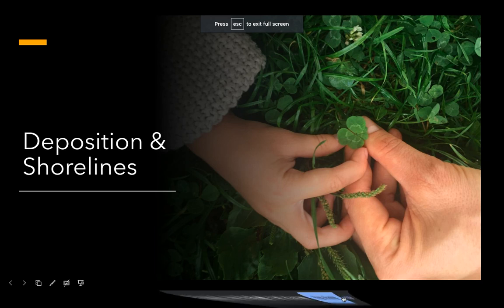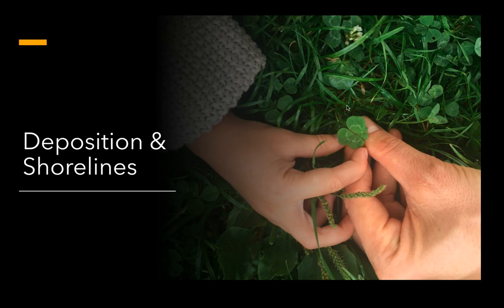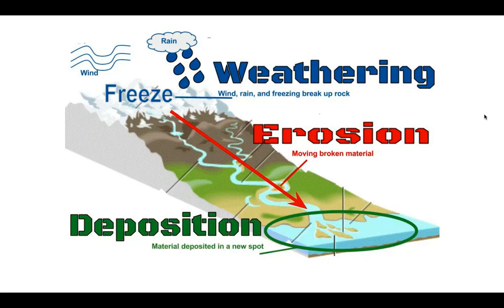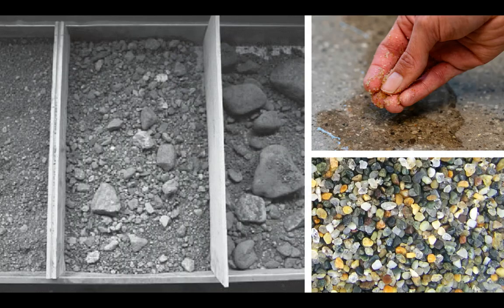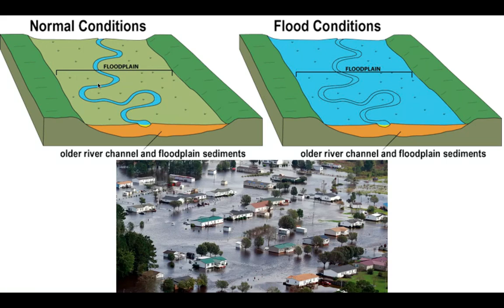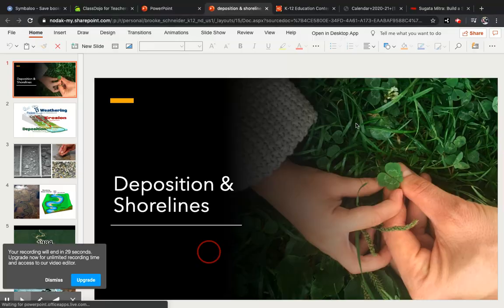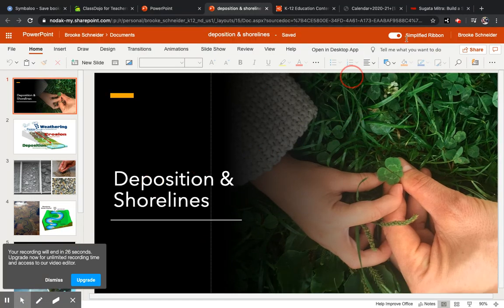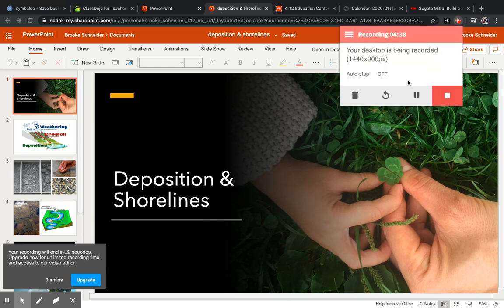deposition & shorelines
deposition & shorelines after erosion & weathering